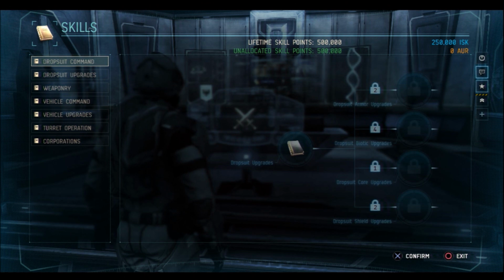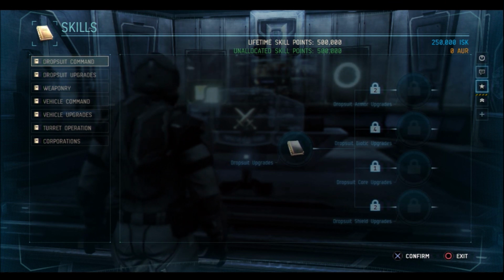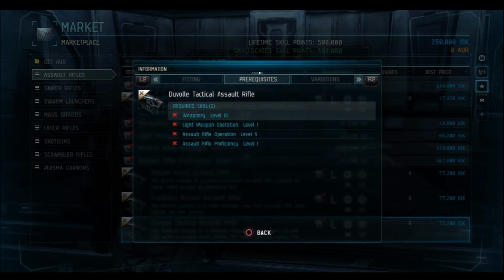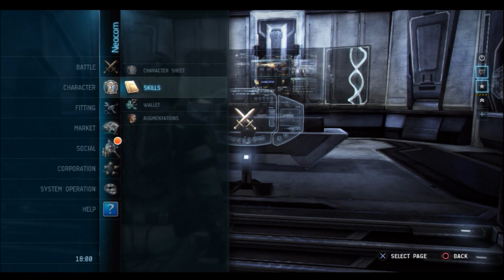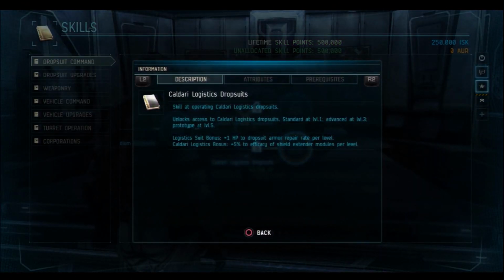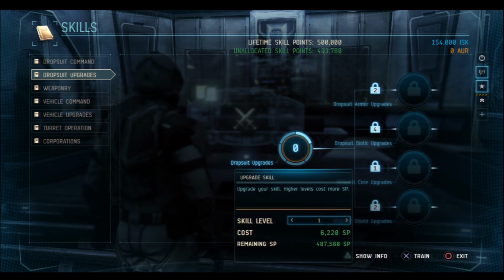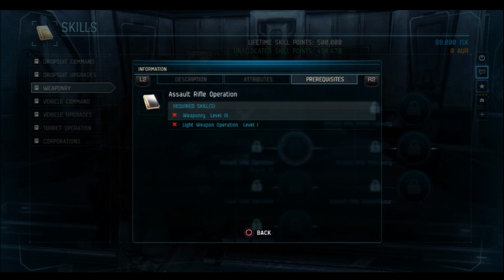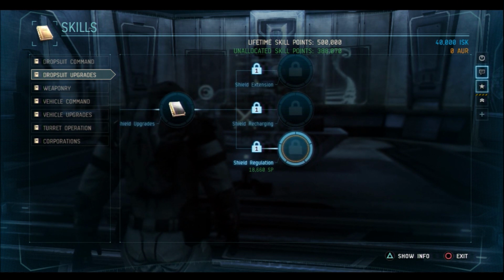Dust 514: A New Player's Guide to Skills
The second video of the New Player's Guide Series.